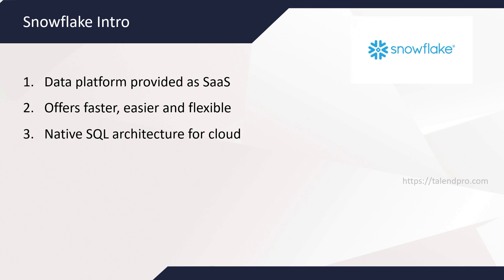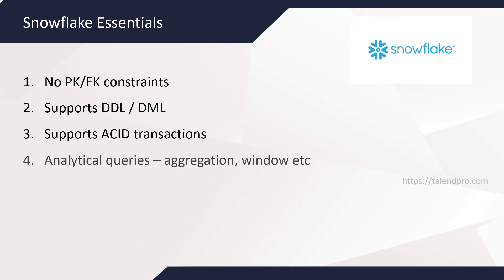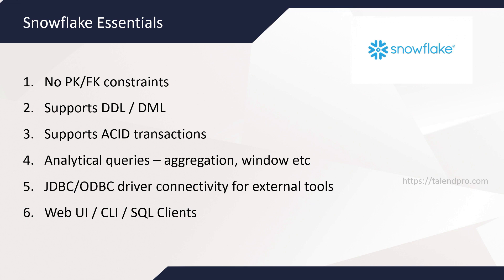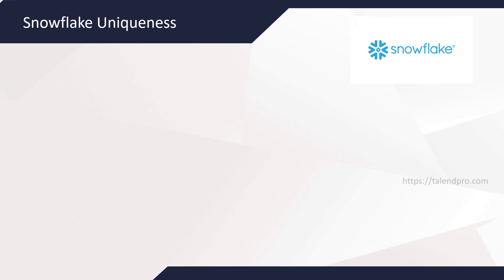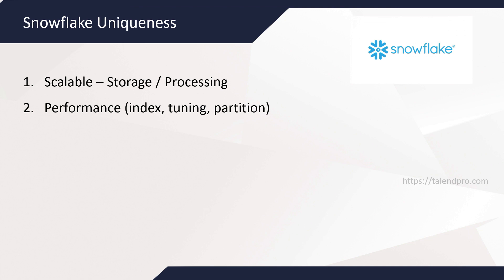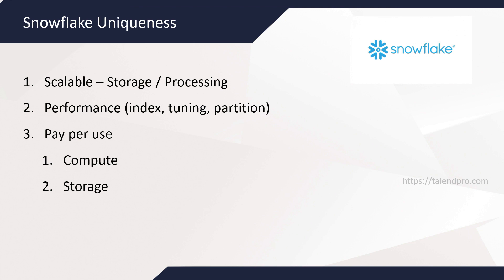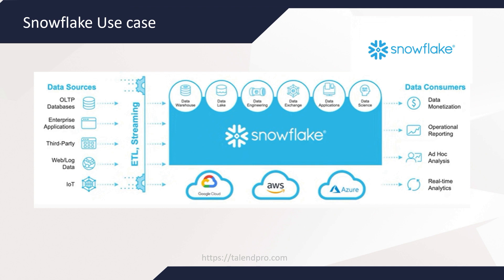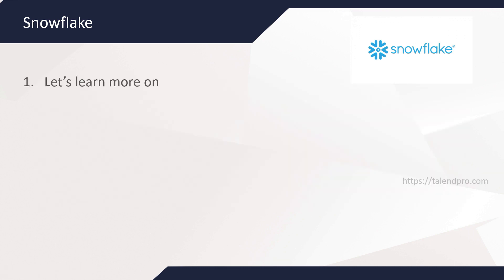Snowflake Basics and Overview | Snowflake Tutorial for Beginners | TalendPro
Snowflake videos are added to my course now. Don't miss

1. Batch starts Nov & Dec 2022 Saturday 11:30 am every week

4. Download Mobile App for free resources & group chat
iOS App  (Org code: kudbc)

You can join free group chat with ~300 Talend user community inside app to clarify any of your doubts.

If you have any further questions, you chat within the mobile app

In this video, you will find out more about the "snowflake tutorial" subject

This video is showing snowflake tutorial subject valuable information but we also try to cover the following subjects:
-Snowflake Basics and Overview
-Snowflake Tutorial for Beginners
-snowflake cloud data warehouse tutorial pdf
-snowflake data warehouse tutorial youtube
-snowflake tutorial youtube

Youtube is the best place to visit when looking for videos about snowflake tutorial.
Snowflake tutorial is clearly something that intrigues you and other individuals so I made this video .
"snowflake tutorial" is a hot keyword and I really hope you liked this video.

Thank you for your time in learning more about our services. You have absolutely nothing to lose :)
Problems viewing the video?
The video quality you can expect at least 79% of the time when you watch YouTube on an ISP (Internet Service Provider) in a particular area. Here's what each rating means:

~ HD Verified: you ought to anticipate smooth playback the majority of the time when seeing high-definition YouTube vids.

You have actually got whatever you require to either Win ... Or Whine. You Decide- simply do it Quickly! Do yourself and your business a favor. Join today!